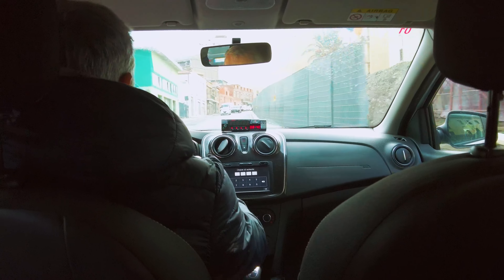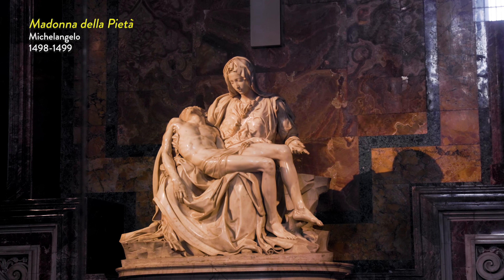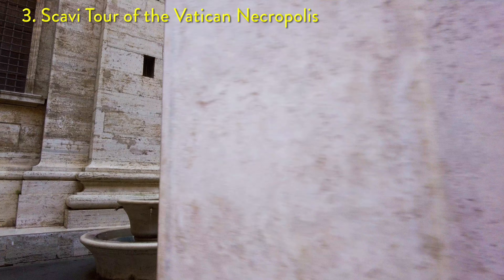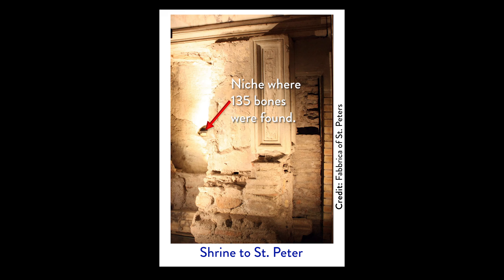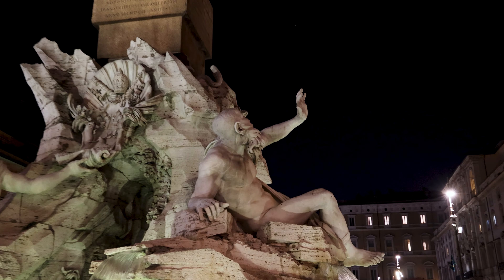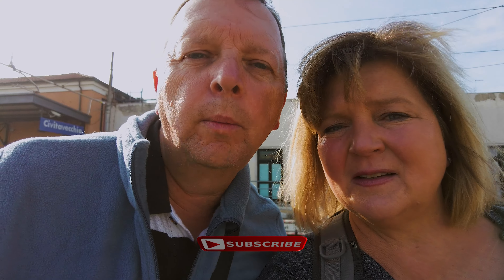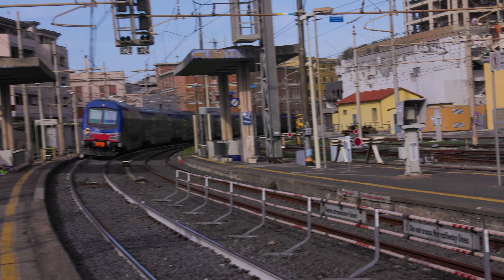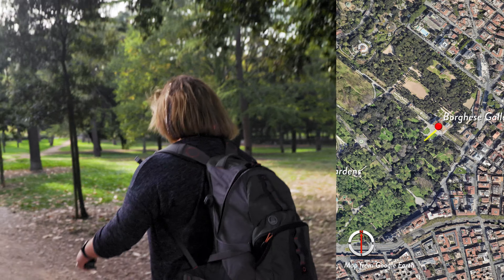Don't Miss These 12 Must Sees in Rome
In between our Regent Seven Seas and Oceania cruises, we spend two days visiting one of our favorite cities in the world--Rome.  We take you through the streets of Rome to 12 of our favorite sights.  These include not only St. Peter's Square and St. Peter's Basilica, but also down to the presumed final resting space of St. Peter himself in the Necropolis of the Vatican on the Scavi Tour.  Next, we walk down to the Tiber River to the Castel Sant'Angelo before we cross over the Ponte Sant'Angelo to get dinner and walk through the splendid Piazza Navona.  But just around the corner is the iconic Pantheon and Trevi Fountain.  The next day we walk up the Spanish Steps on our way to the Borghese Gardens and more importantly to the Borghese Gallery which such wonderful art.  This all works up our appetite, so we walk to one of our favorite places to get charcuterie and wine at Ciao Bella before walking to the Trajan Forum, Roman Form, and of course--the Colosseum